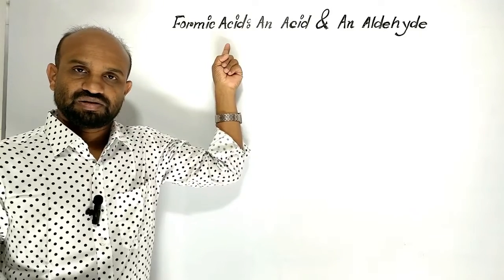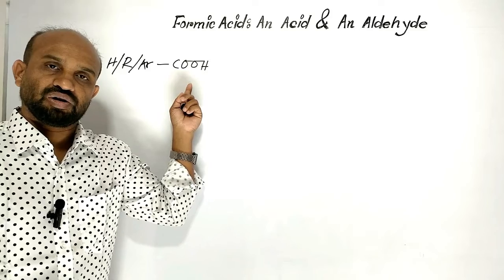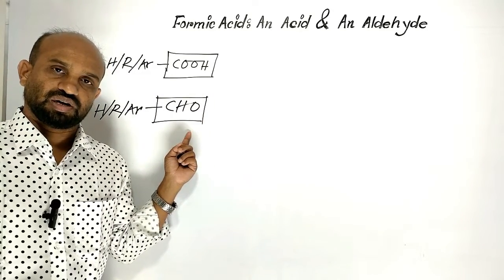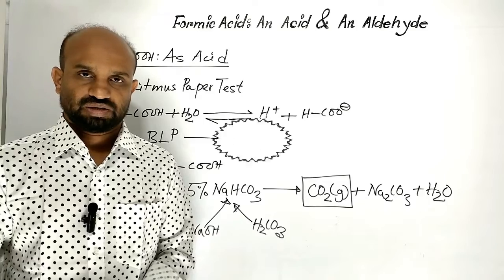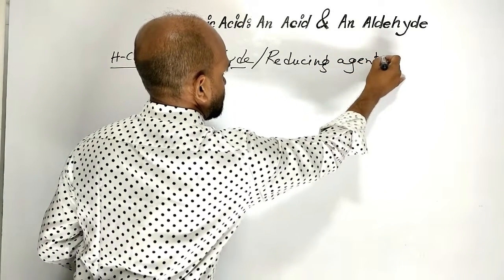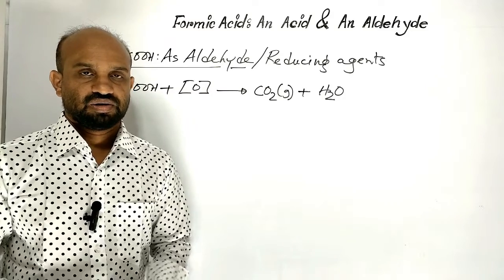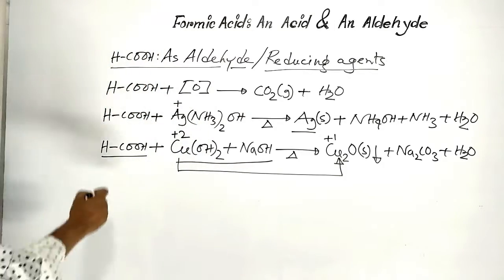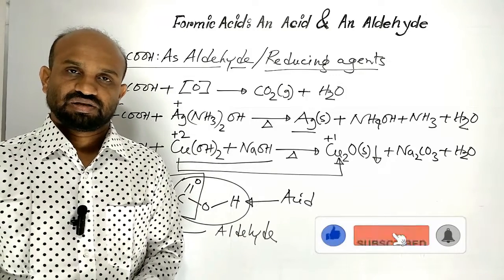Lesson 6: Formic Acid - An Acid and An Aldehyde–How? | Topic: Carboxylic Acids | Organic Chemistry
Topic: Carboxylic Acids | HSC Chemistry | 2nd Paper | Organic Chemistry: Formic Acid Acts as Both Acid and Aldehyde – How?